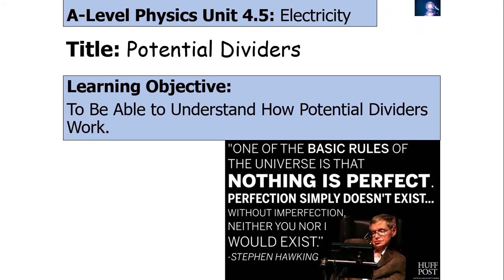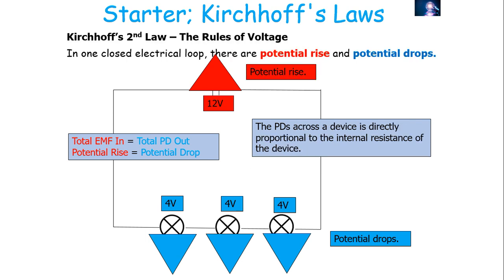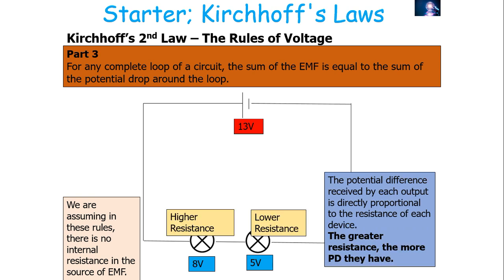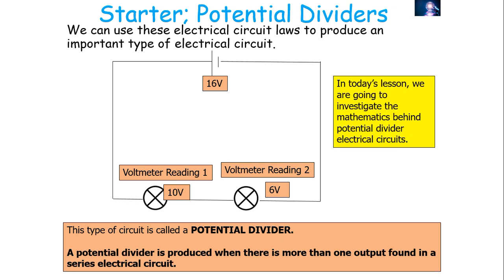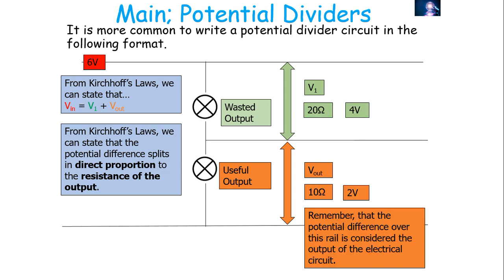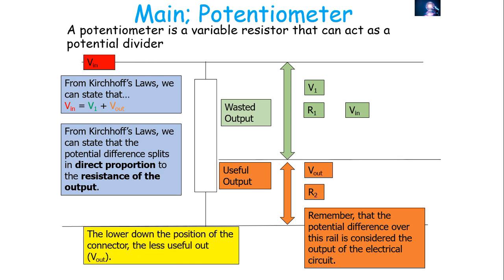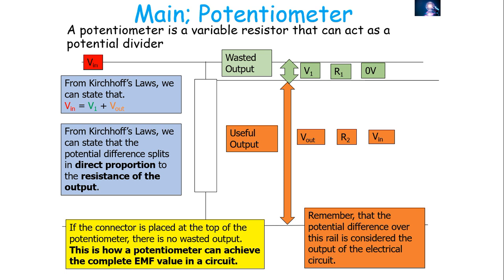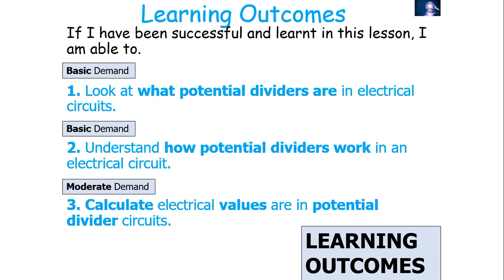Potential Dividers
This is a video looking at potential dividers and the potential dividers equation to work out the useful output voltage of a circuit.

This video is suitable for AQA A Level Physics: Electricity